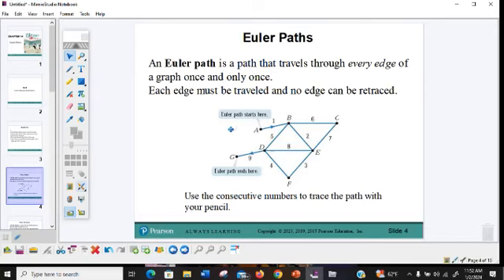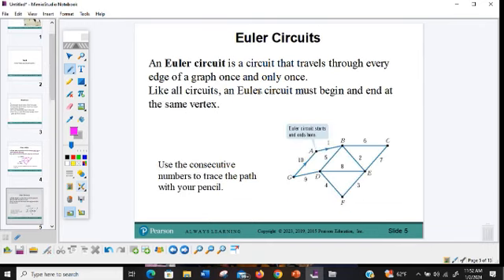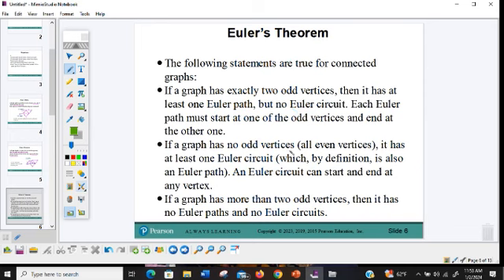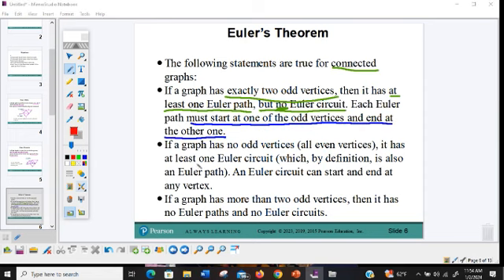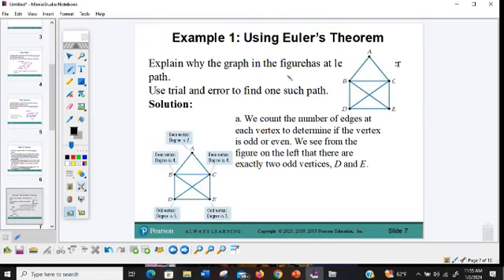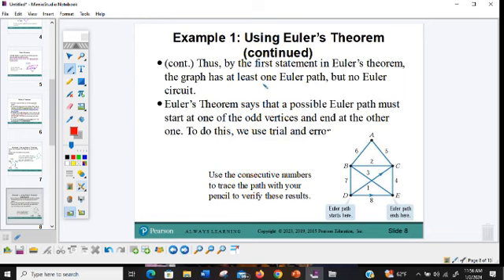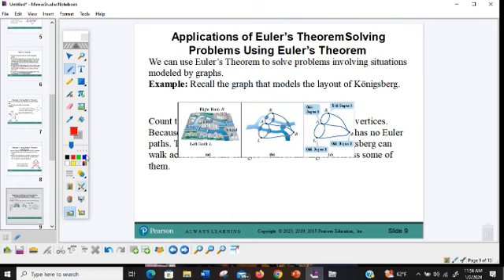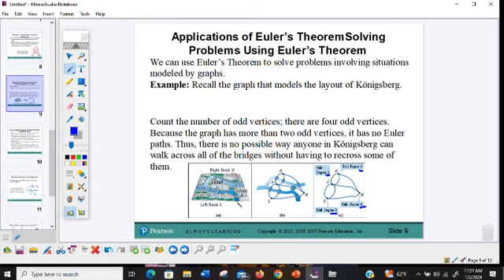Graph Theory - Euler Paths, Euler Circuits, and Using Euler's Theorem in Applications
This video will cover Euler Paths, Euler Circuits, and go through an example of Euler's Theorem and it's applications.